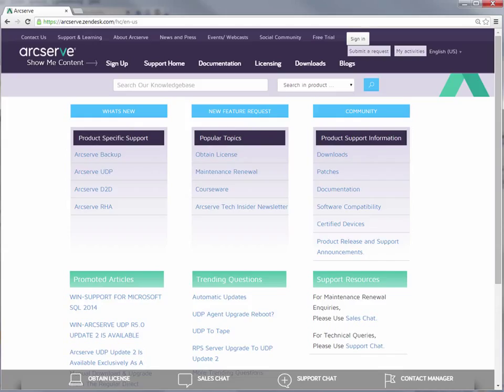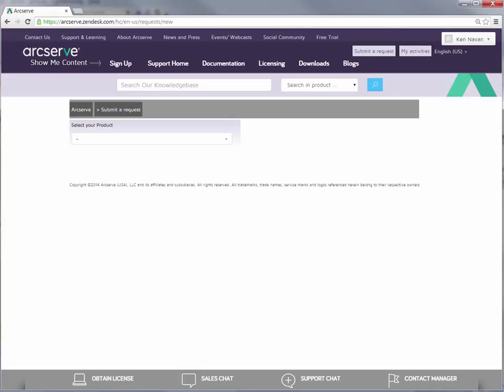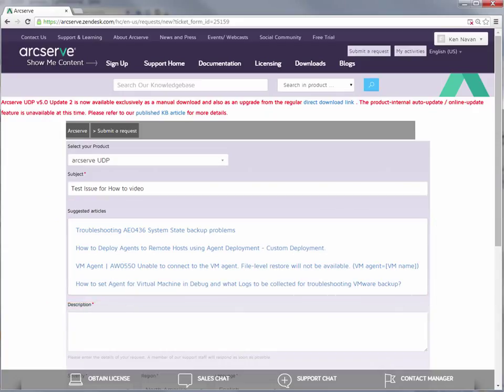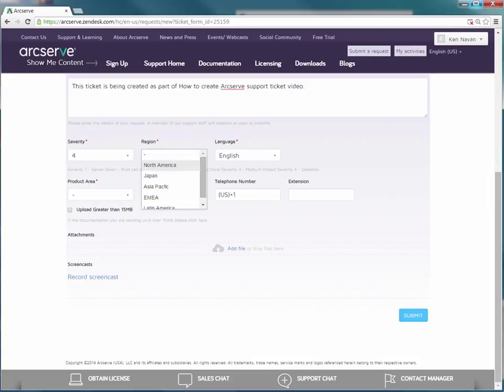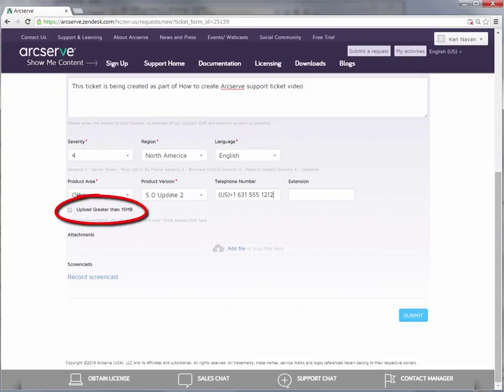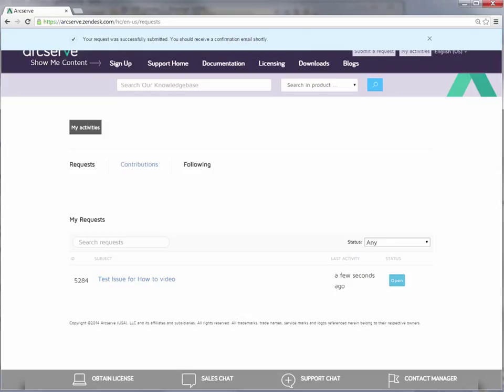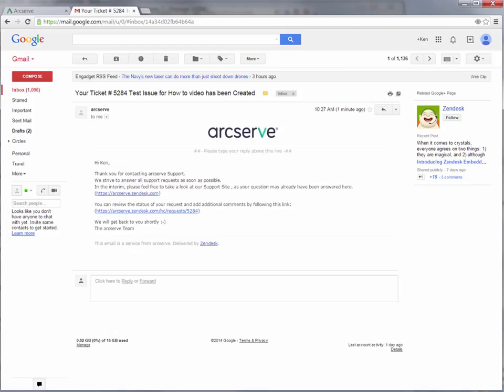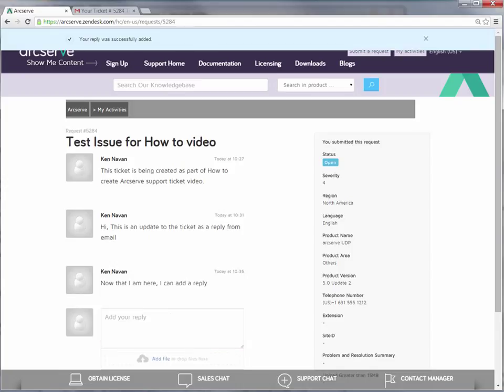Video: Open a ticket